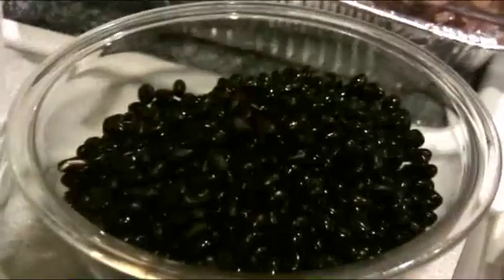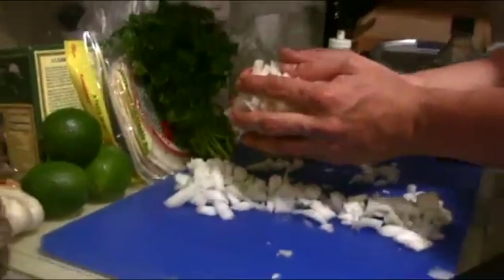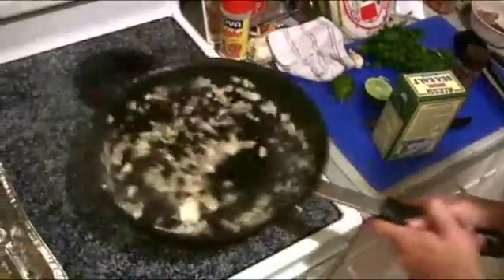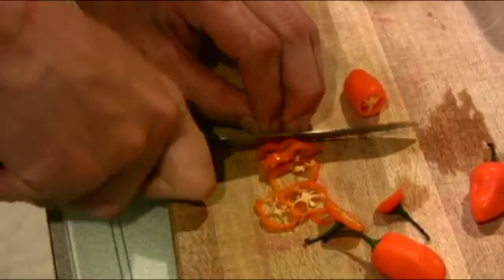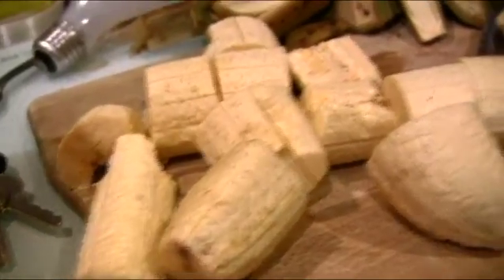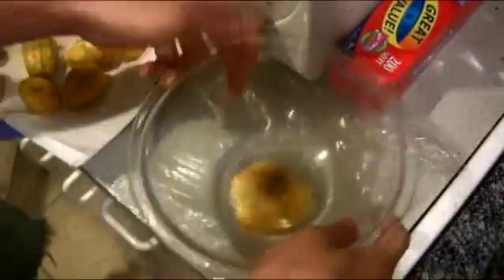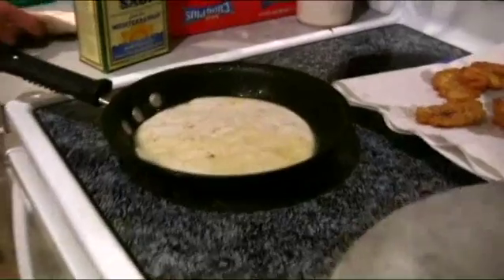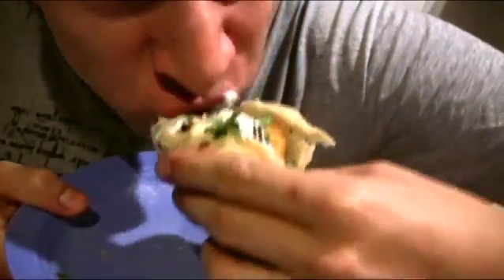Cooking with: Grayson West